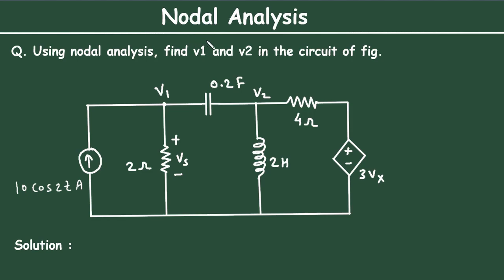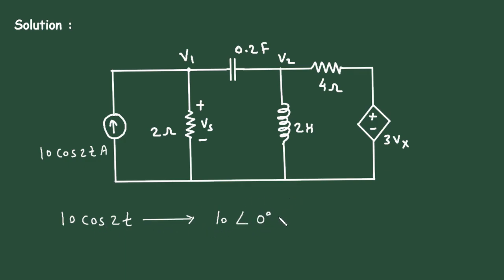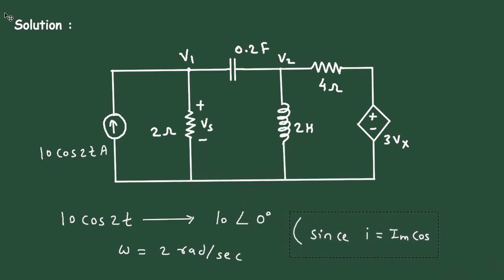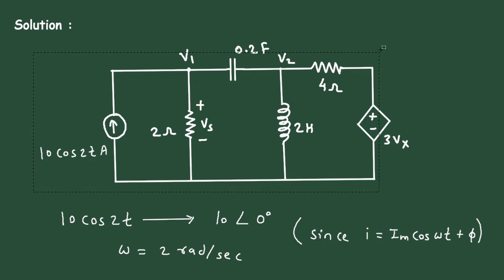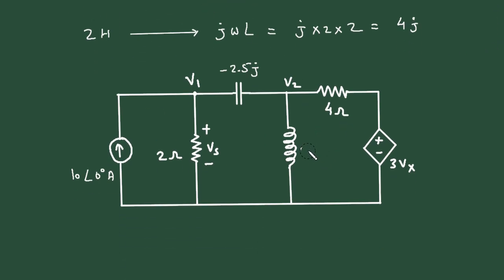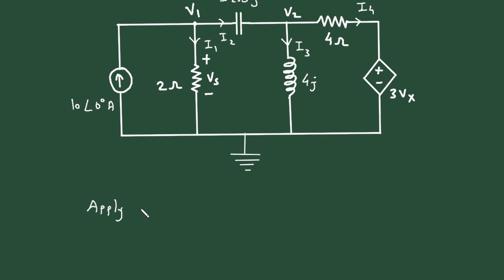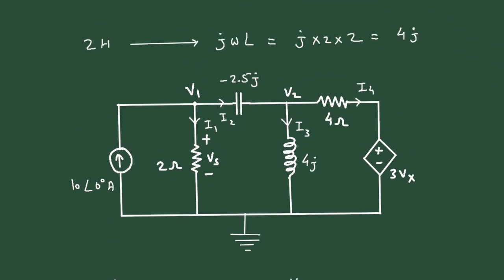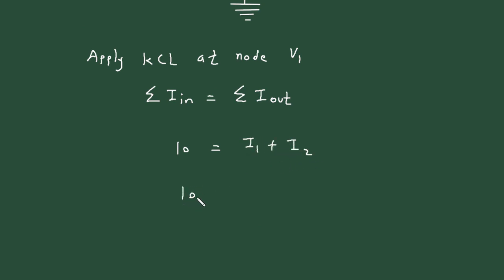Nodal Analysis in Time Domain | Sinusoidal Steady State Analysis